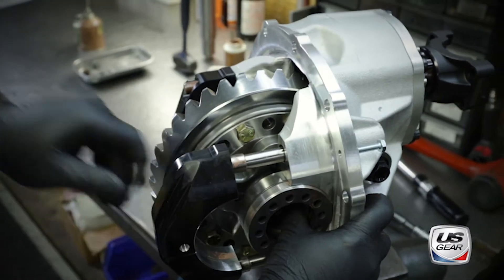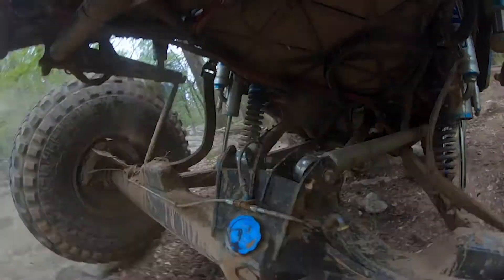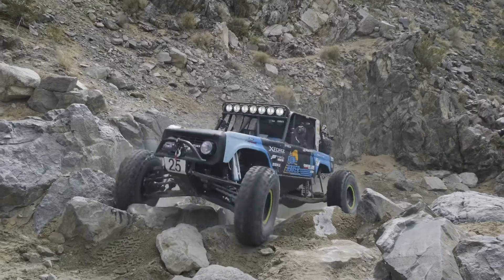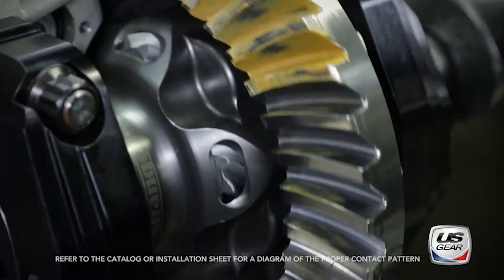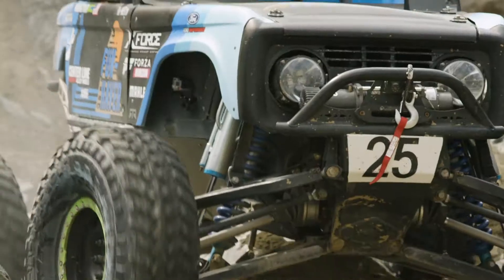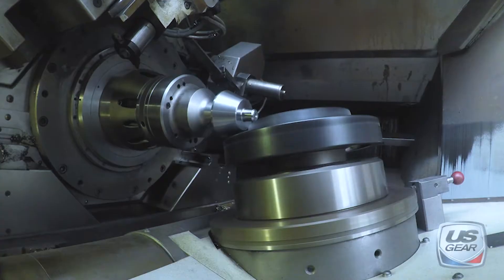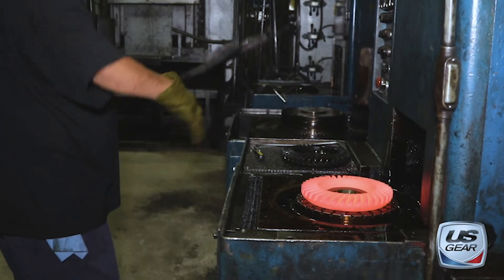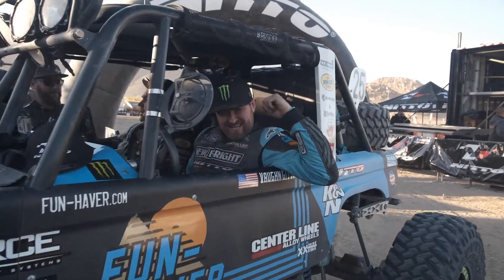Vaughn Gittin Jr. Teams Up with US Gear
We’re proud to support Vaughn Gittin Jr. from Team Fun-Haver Off-Road every step of the way as he proves himself as a top contender in the Ultra4 Racing Series. His 4x4 rig "Brocky" is equipped with our 10” Pro gears, ready to take on the most extreme terrains, from sandy deserts to muddy forests and everything in between.